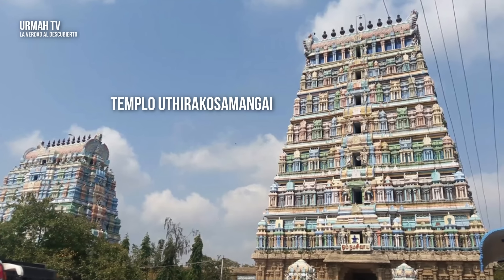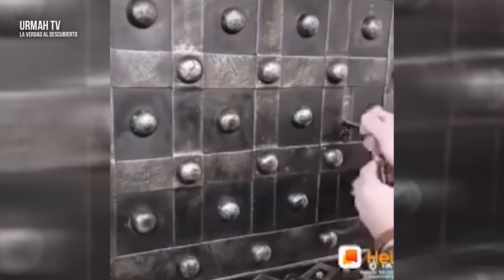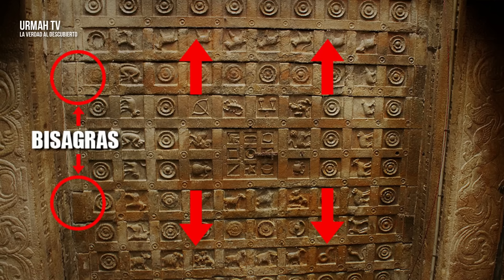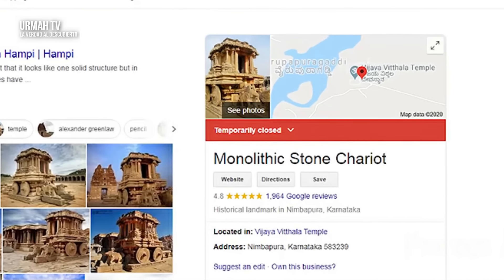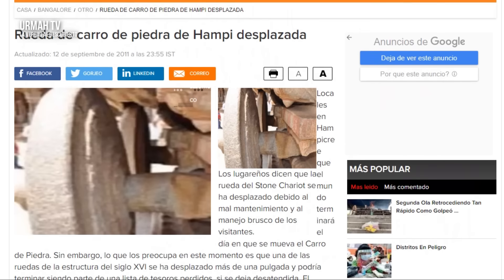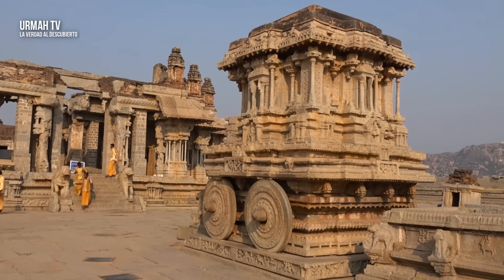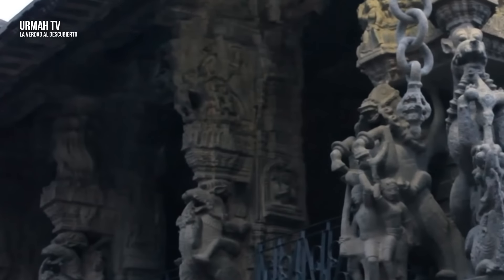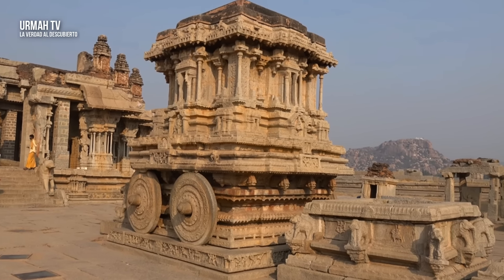Estos Templos Antiguos son Máquinas con Piezas Móviles - Arqueología Prohibida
¿Cómo lograron los antiguos constructores de la India tal proeza hace miles de años?

GRACIAS